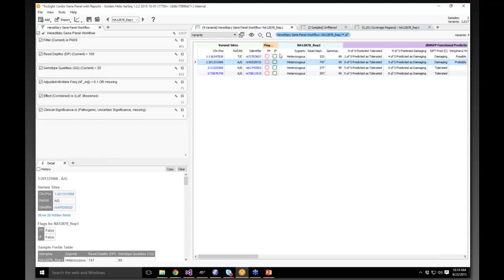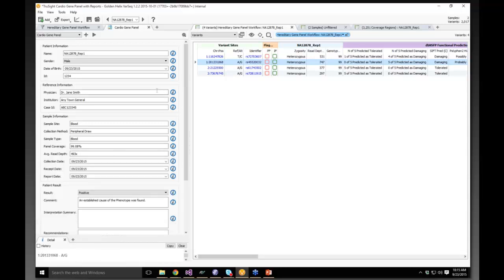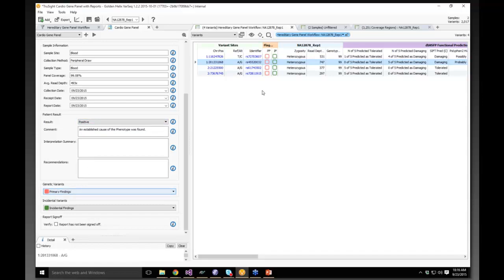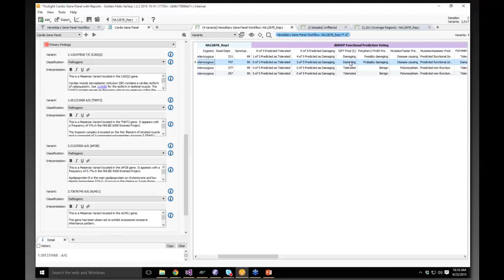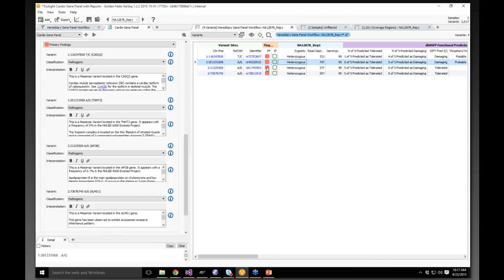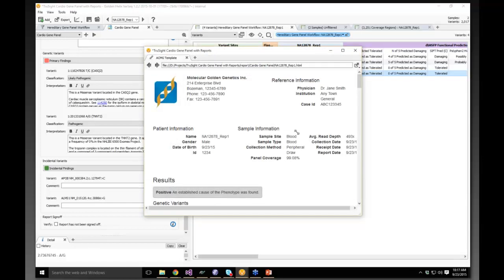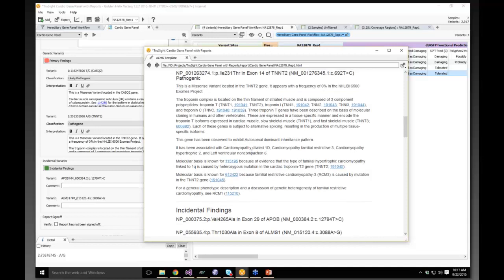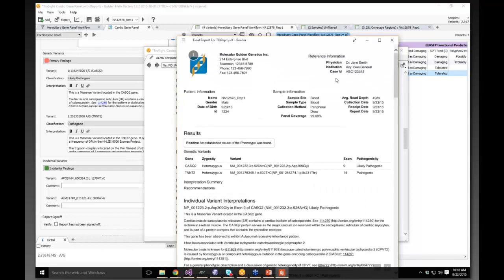Clinical Reporting Webcast Clip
This clip from our Authoring Clinical Reports in VarSeq webcast, gives a brief overview of the clinical reports functionality.